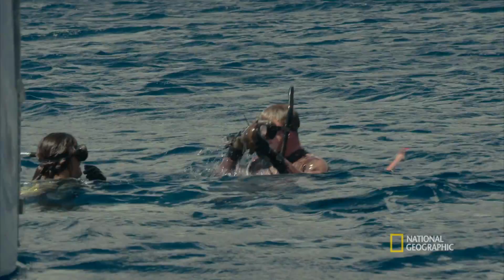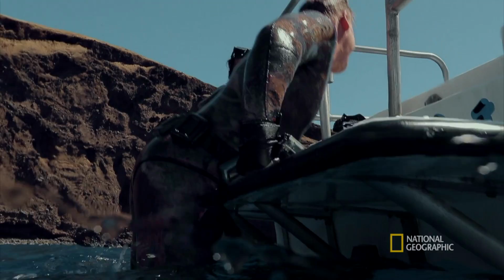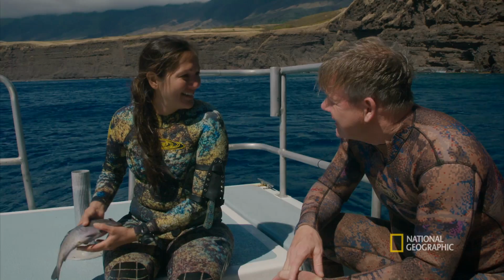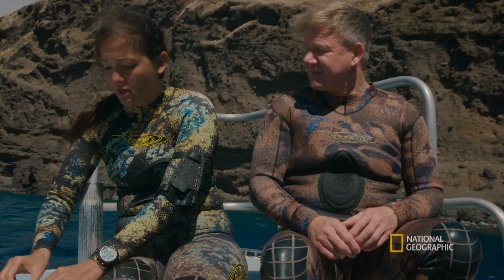Gordon Ramsay Learns to Spearfish | Gordon Ramsay: Uncharted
Gordon Ramsay is in Maui learning to spearfish with freediver Kimi Werner.

About Gordon Ramsay: Uncharted:
Gordon Ramsay travels the globe on an epic adventure, experiencing new cultures and new cuisines in search of culinary inspiration.